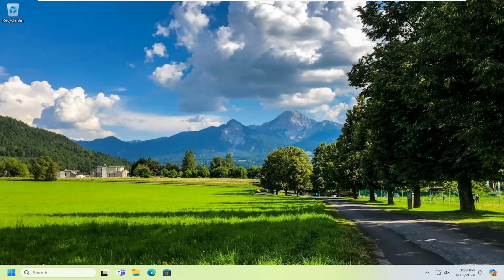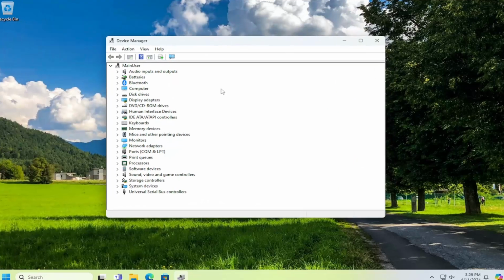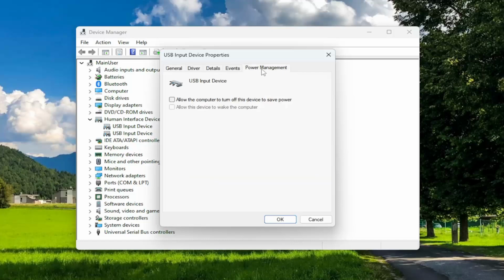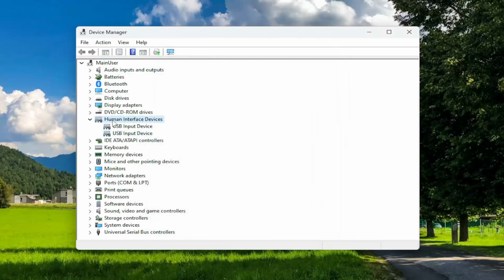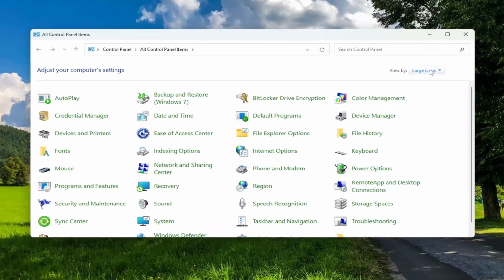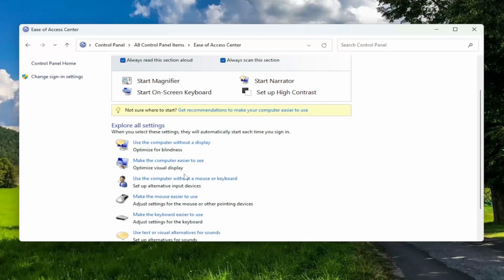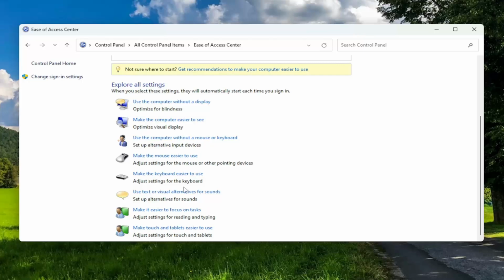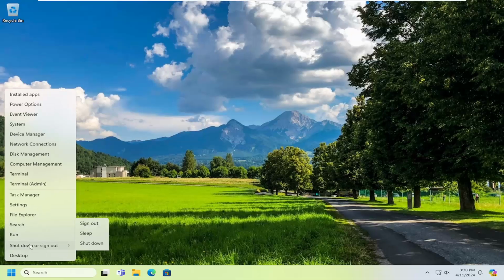(Solved) Touch Screen Gets Auto Clicked Continuously At Different Places In Windows 11/10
Touchscreen computers have become a common option for consumers. These fantastic devices allow you to interact with your computer by simply touching the screen, but what happens when your computer shows signs of being touched without you touching it?

Issues addressed in this tutorial:
touch screen is automatically clicking by itself windows 10
touch screen auto clicker
touch screen computer randomly clicking
iphone touch screen is automatically 'clicking' by itself
automatic touch screen tapper
my touch screen keeps pressing buttons on its own

Watch this tutorial as we explain what ghost touches are, what can cause them, and potential fixes to ease your frustration. Sometimes ghost touches are caused by a hardware malfunction. Even in this situation, we detail a workaround to get your machine back to a usable state until it can be repaired.